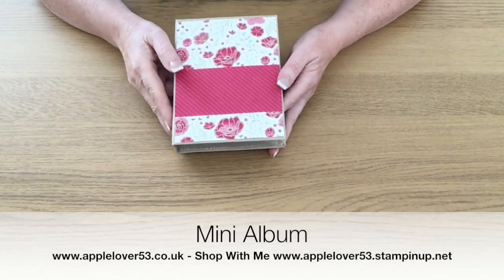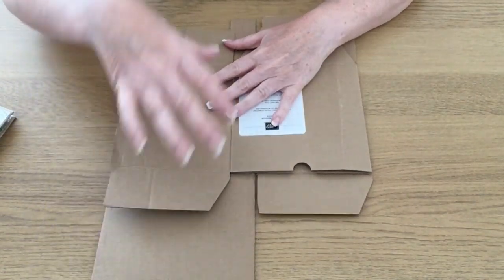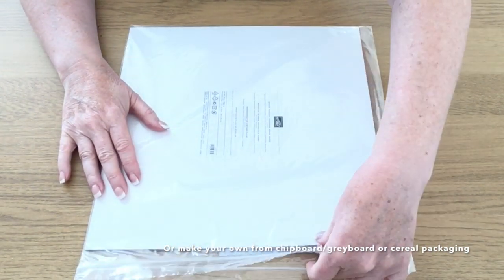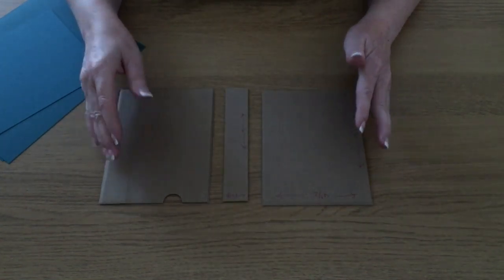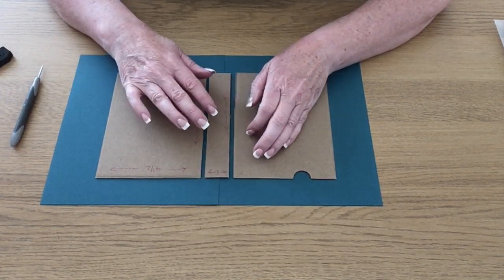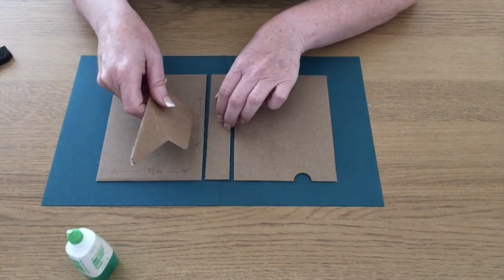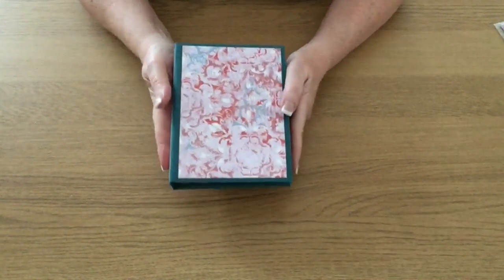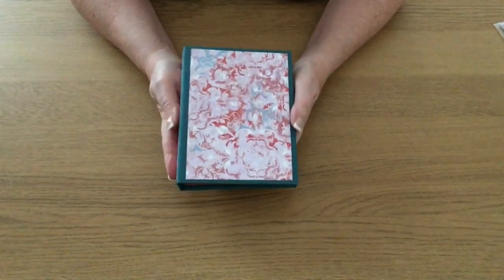Woven Threads Mini Album + UK Giveaway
In this video i show how i made this mini album using woven threads designer series paper and card from Stampin Up and packaging from my stampin storage.
If you live in the uk  go over to my blog and leave a comment on the blog post and i will draw a winner at random and give this mini album away.